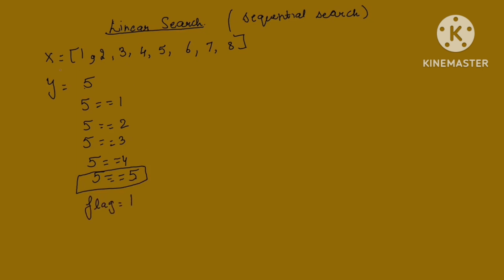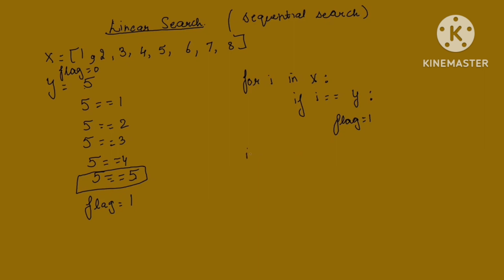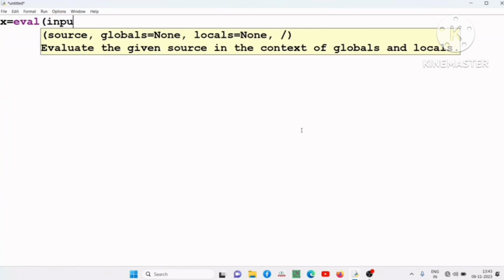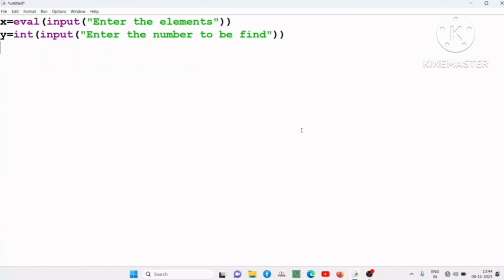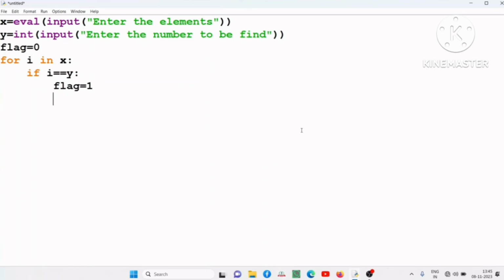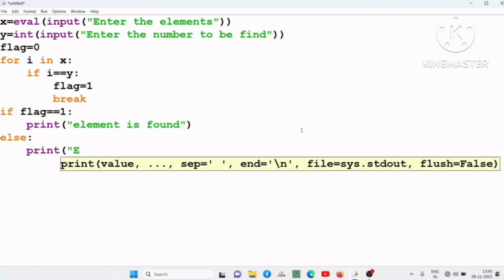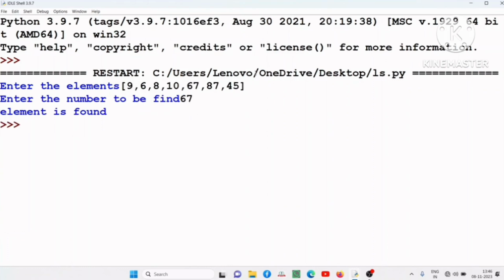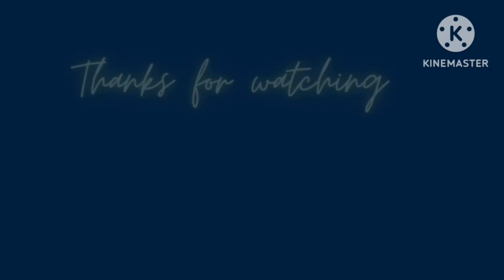"Python Linear Search Tutorial: Searching for Elements in Lists"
linear search,
linear search in python,
python linear search,
linear search python,
linear search algorithm,
python search,
linear search using python,
python list,
linear search in python in hindi,
python binary search,binary search,
python program to search number in list,
linear search in list python,
search,
binary search in python,
binary search python,
linear search vs binary search,
linear search in python game